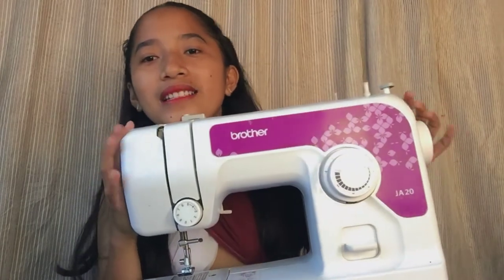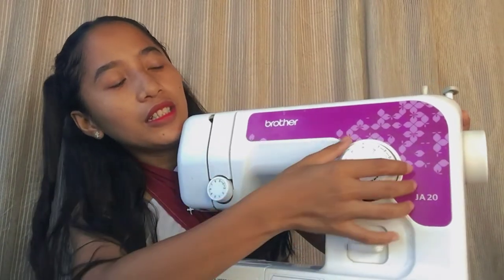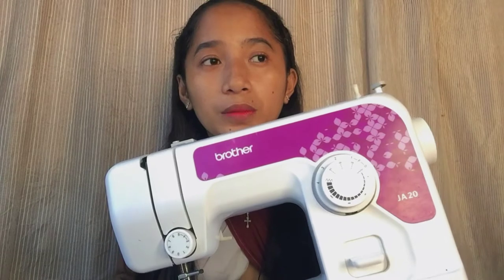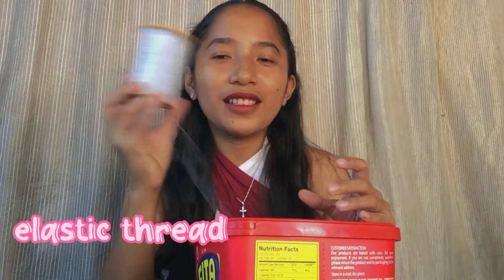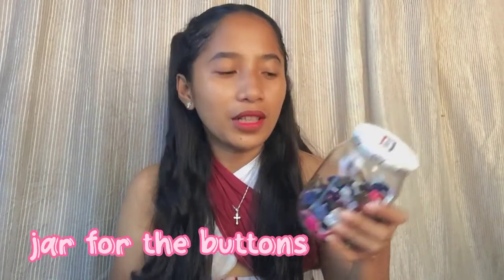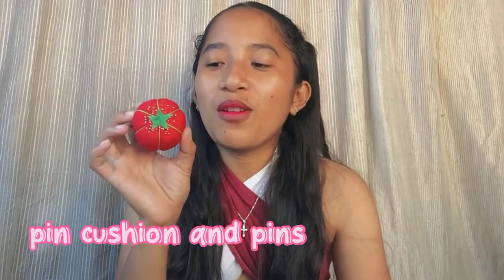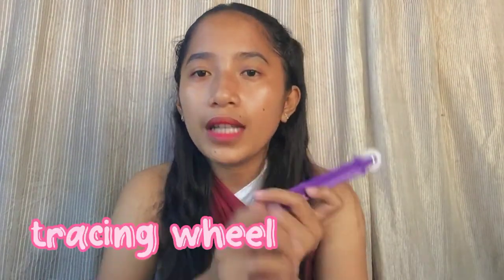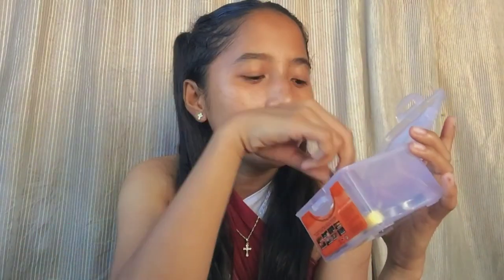THINGS THAT I USED IN SEWING |madebyelsie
This video is all about the THINGS THAT I USED IN SEWING. These things is highly recommend for you to start sewing and make your projects more easier, faster and more convenient.

Things that I mentioned in these video:

• Sewing machine- a machine with a mechanically driven needle for sewing or stitching cloth.

•Threads- a long, thin strand of cotton, nylon, or other fibers used in sewing or weaving.

•Elastic Thread- elastic thread is thicker than normal thread and it stretches more. Elastic thread is used with stretchy fabrics and materials like jersey cotton and elastic. Elastic thread is great for elastic waist bands, ruffles, and techniques like shirring. You can get a smocked look by shirring the fabric using elastic thread.

Buttons- a small disk, knob, or the like for sewing or otherwise attaching to an article, as of clothing, serving as a fastening when passed through a buttonhole or loop.

Tape measure- a long, flexible strip or ribbon, as of cloth or metal, marked with subdivisions of the foot or meter and used for measuring.

Tailor's chalk- is an hardened chalk or soapstone used to make temporary guide marks on a garment that is being altered.

Pins-  a piece of solid material (such as wood or metal) used especially for fastening things together or as a support by which one thing may be suspended from another.

Pin cushion- a small cushion into which pins are stuck for convenient storage.

Scissor- an instrument used for cutting cloth, paper, and other thin material, consisting of two blades laid one on top of the other and fastened in the middle so as to allow them to be opened and closed by a thumb and finger inserted through rings on the end of their handles.

Strap adjuster- it is an 1 inch metal strap adjusters are commonly used to connect and adjust webbing, such as that found on: belts, backpack straps, shoulder straps, utility straps.

Seam ripper-  is a small sewing tool used for cutting and removing stitches. The most common form consists of a handle, shaft and head. The head is usually forked with a cutting surface situated at the base of the fork.

Blade- it is also helps you to cut or helps you to remove stitches in a fastest way than regular seam ripper (not recommended for beginners)

Tracing wheel- is a usually toothed wheel with a handle that is used on tracing paper to trace a pattern.

Safety pin- a pin with a point that is bent back to the head and is held in a guard when closed. You can use this as a guide for the elastic band or even drawstrings.

Meter ruler/ meter stick- A meter ruler or yardstick is possibly only useful to you if you plan on adjusting sewing patterns yourself and will need a ruler longer than 45cm.

Ruler- A simple ruler is great for drawing straight lines on patterns, or planning out pocket placement.

Bobbin- a cylinder or cone holding thread, yarn, or wire, used especially in weaving, machine sewing, and lacemaking. (sorry because I mentioned the bobbin case instead of bobbin).

-madebyelsie